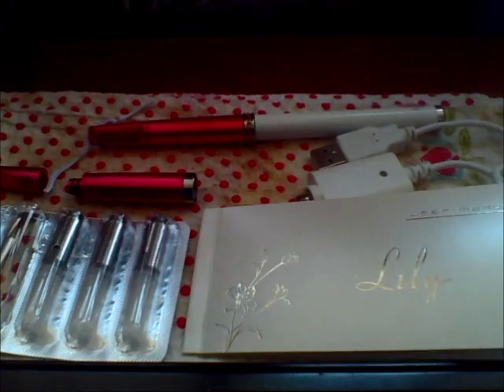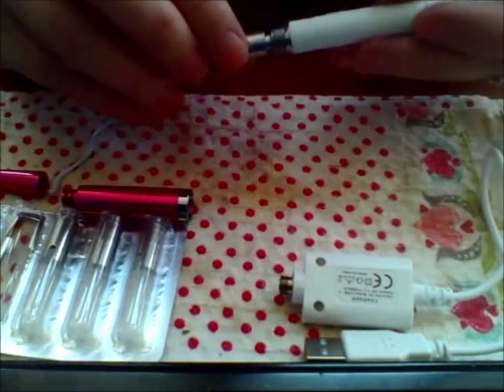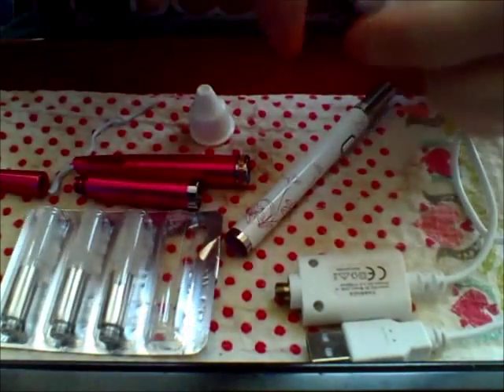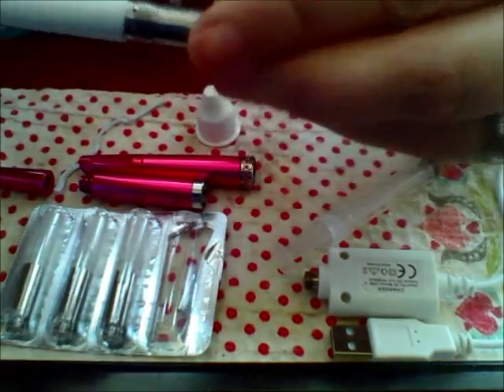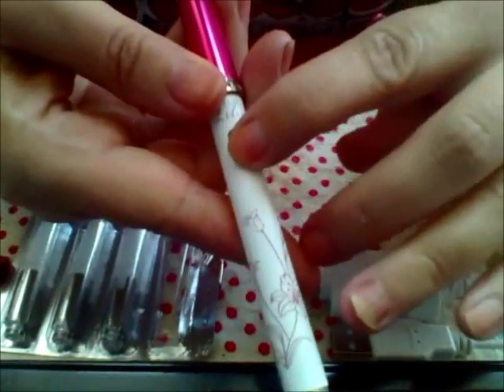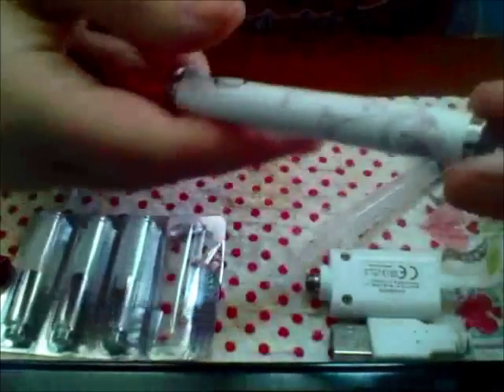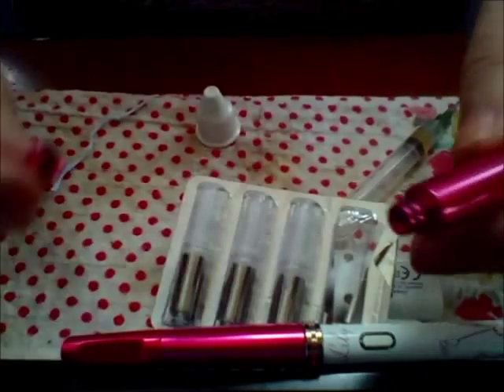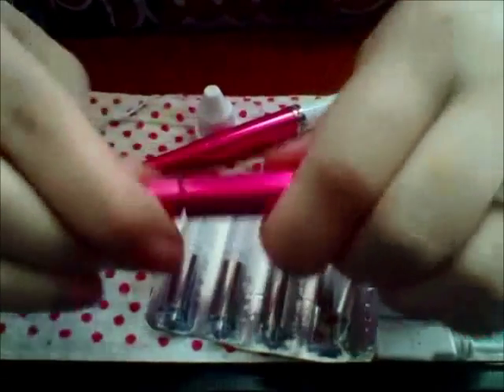Innokin Lily Review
The Lily was sent to me by the fine folks of Innokin for the intent of reviewing.  I, as always, will review it with honesty and integrity. I am in NO WAY swayed because it was sent at no cost.

Look at me! I'm internet Saavy!